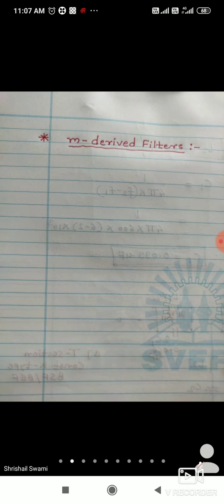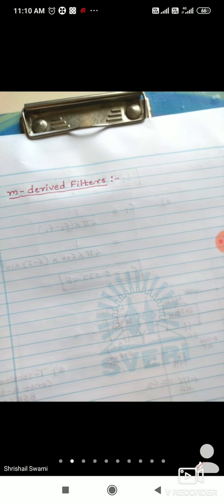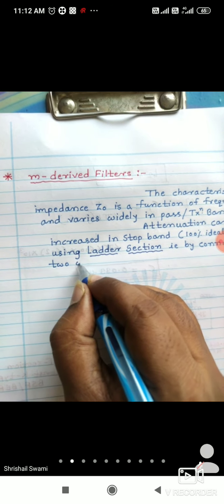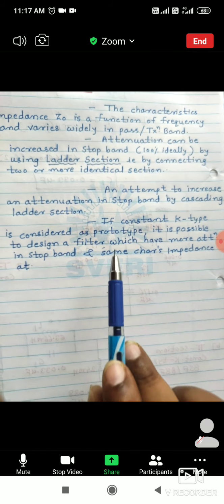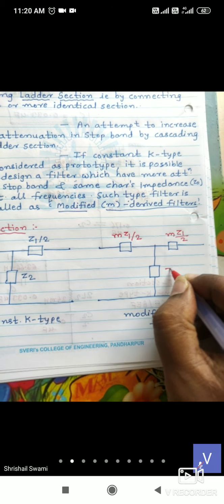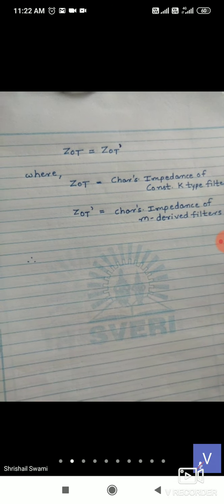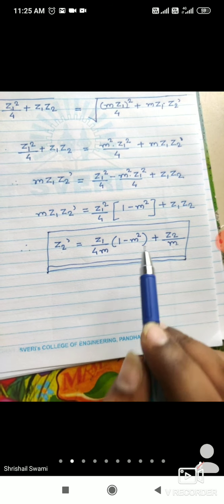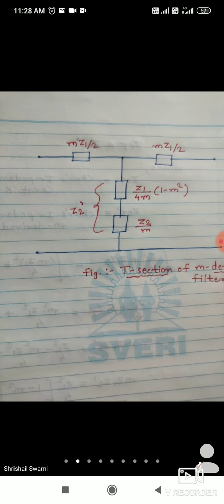NTA Lect 70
m  derived Filters